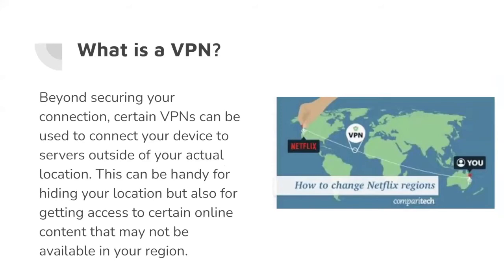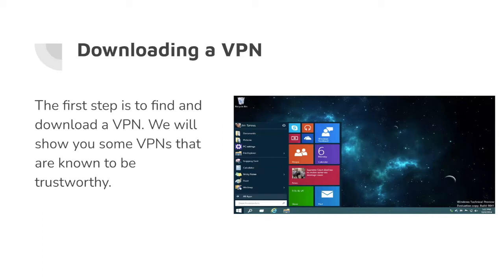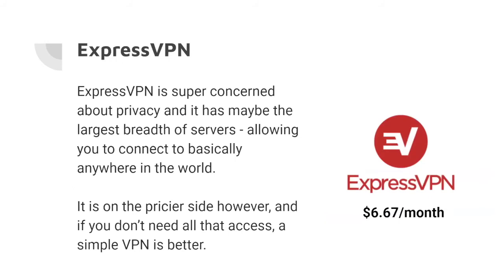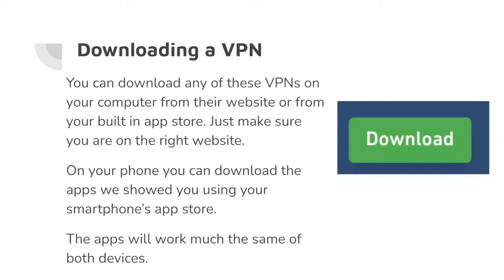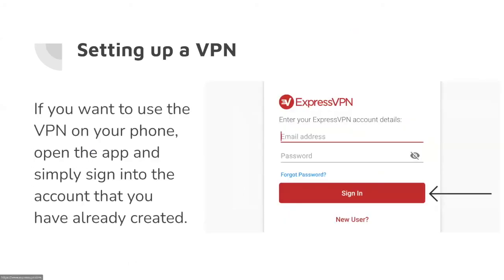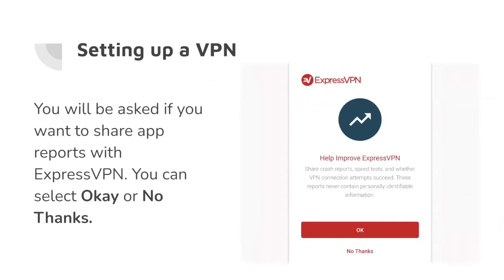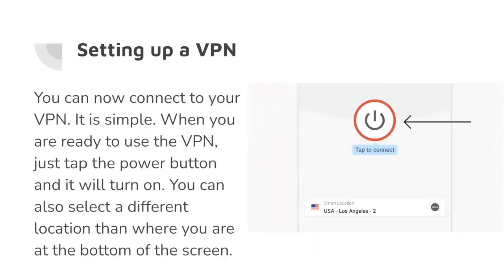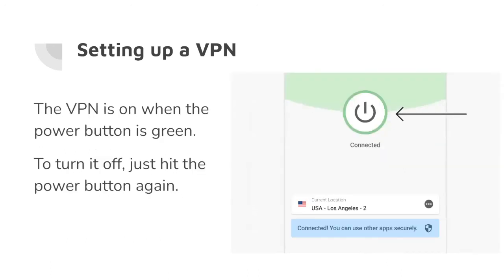VPNs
During this Cyber-Seniors webinar, our teen tech mentors discuss what a VPN is, its relevance today, how to use the software and where to buy one. VPNs protect client information while browsing the internet, but it should also be noted that they have password and document protection capacities. It will be highlighted that some of these providers can provide services for everything discussed previously this week.

Recorded on Thu, Sep 8, 4pm ET